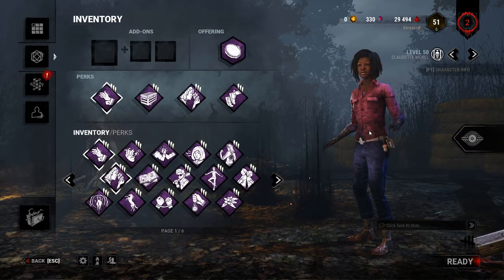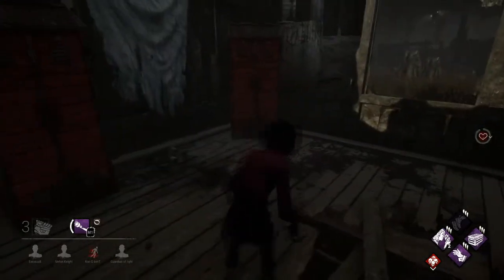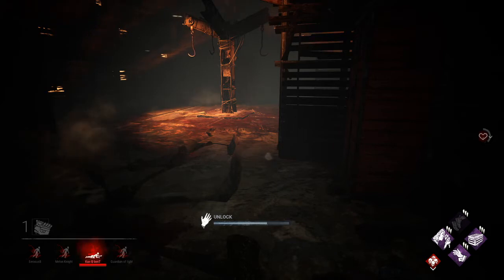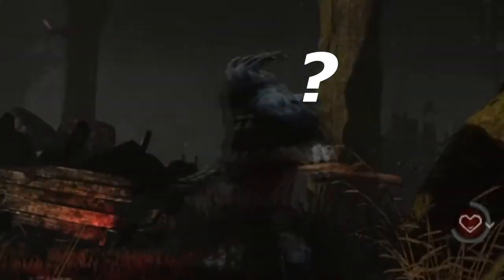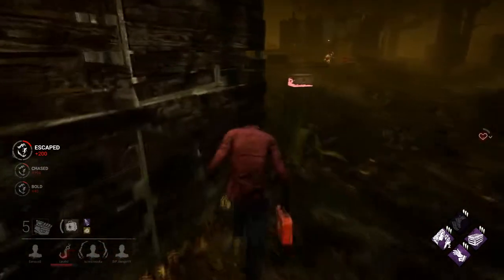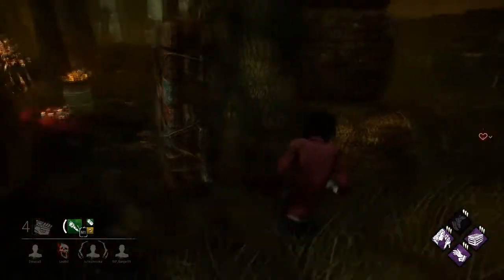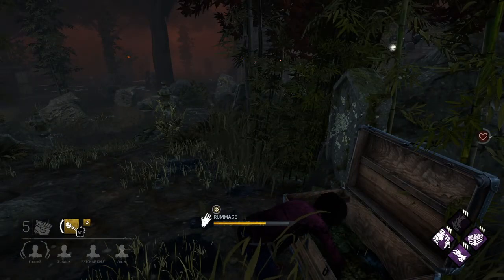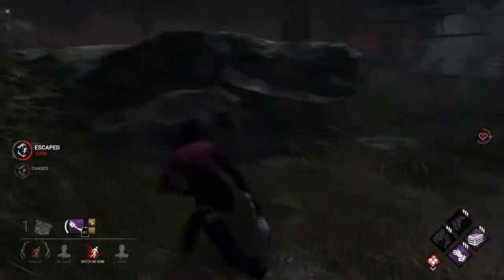Trying out a chest build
Hello there,
My name is Étienne and I make gaming and music videos.
I like streaming too.